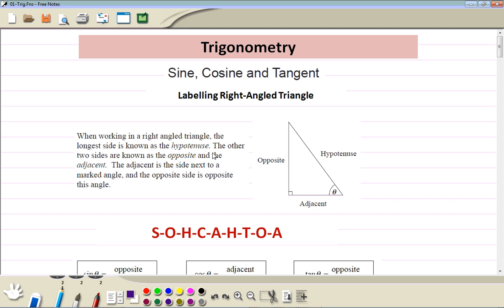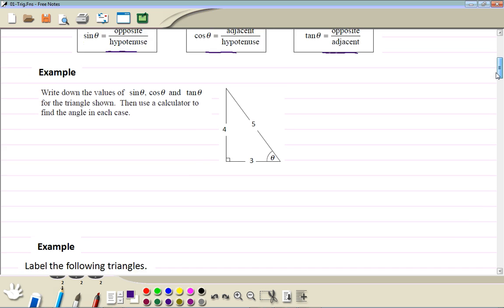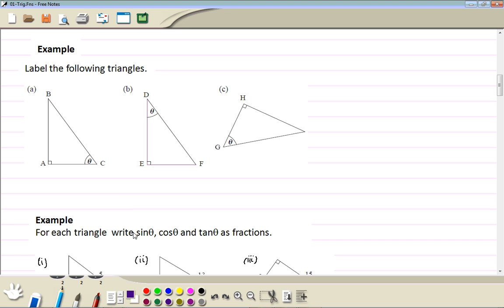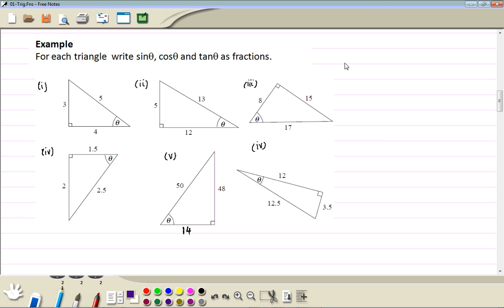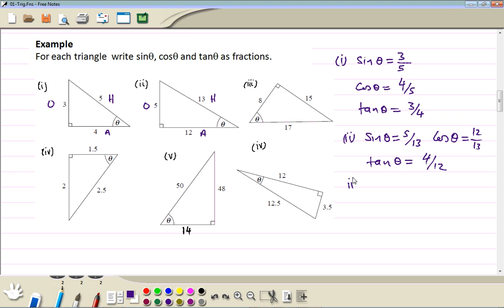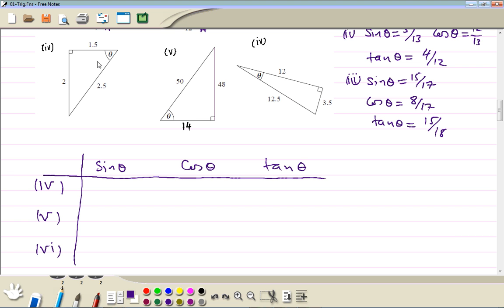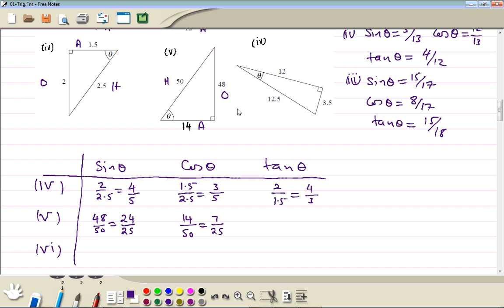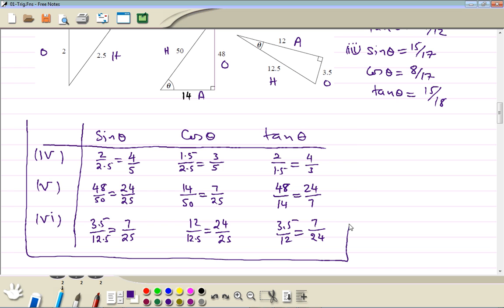01 Trigonometry Intro